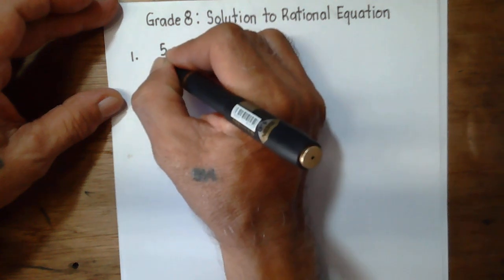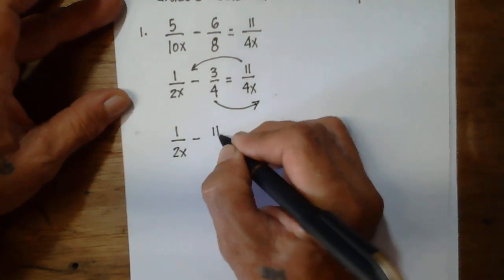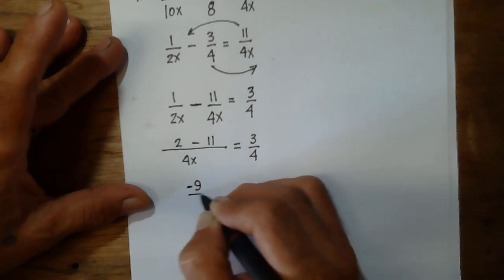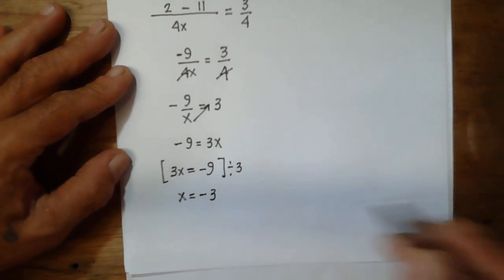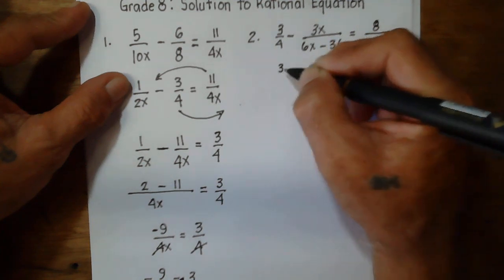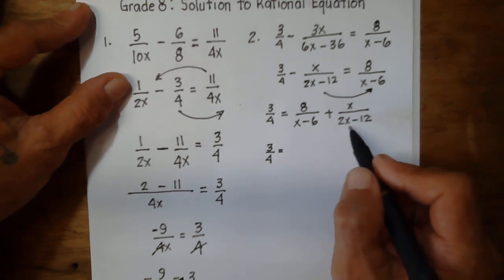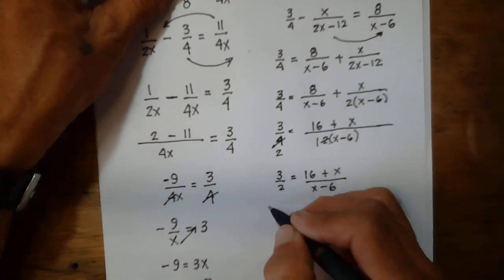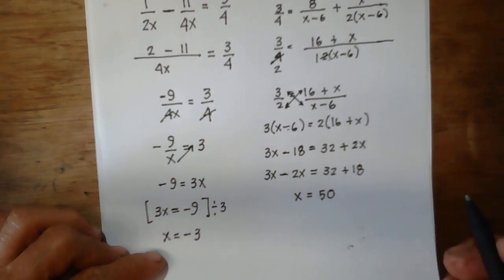Grade 8: Solution to Rational Equation